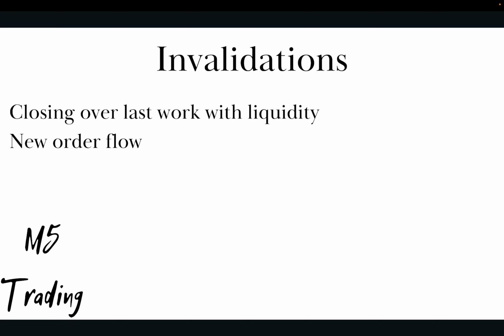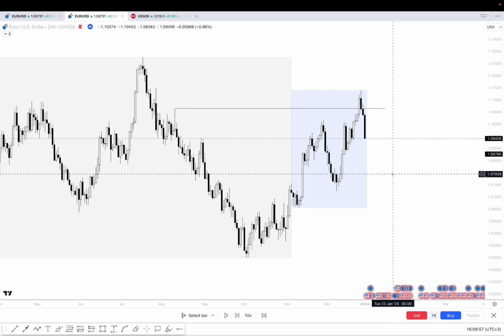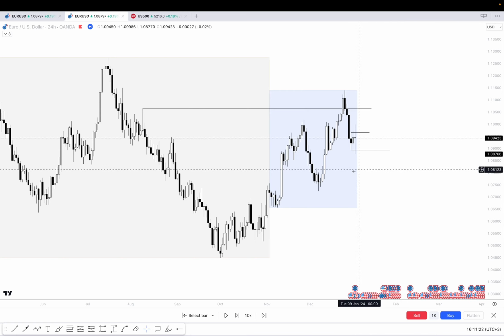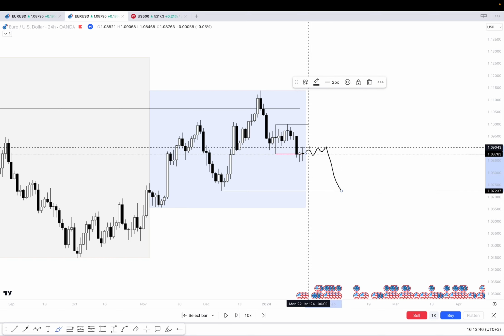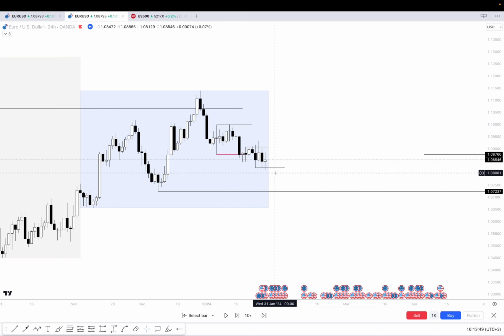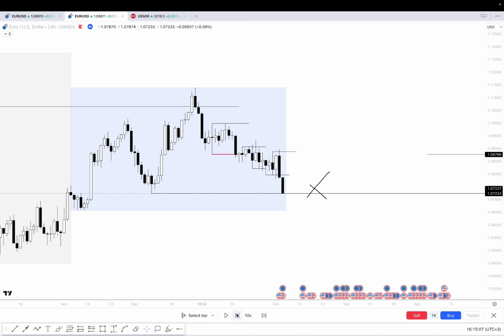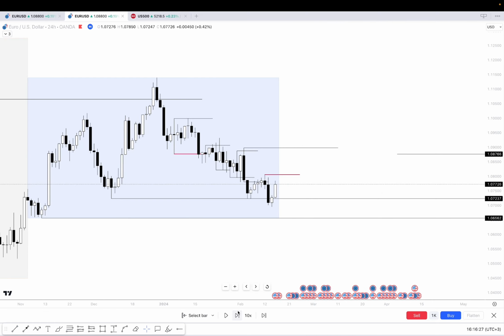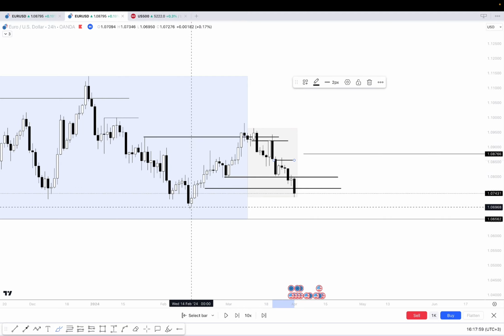How to understand forex market ? Context on forex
Thank you for following our Chanel , we try to make our videos more useful for you to start trading